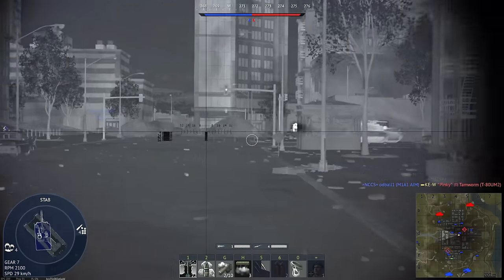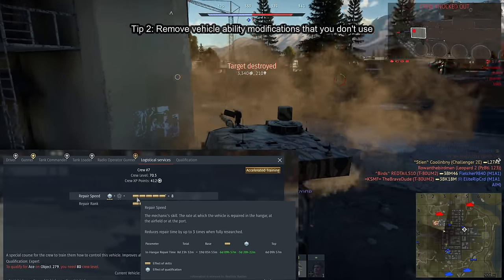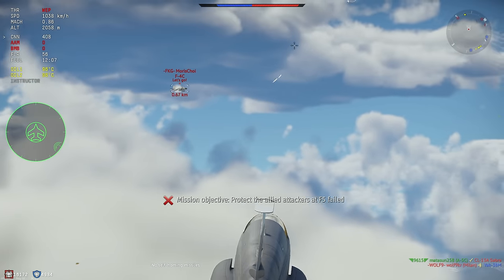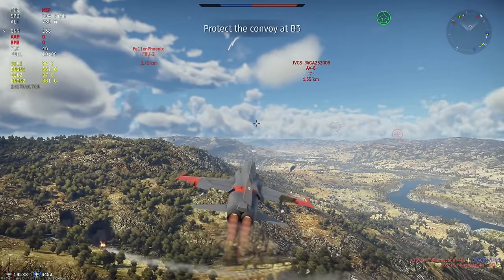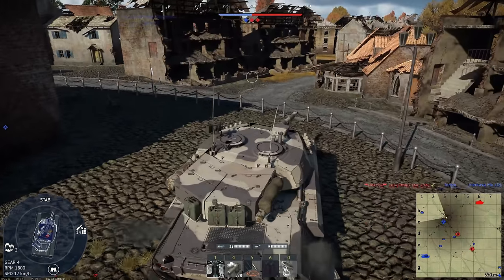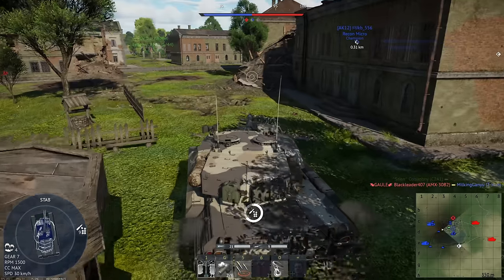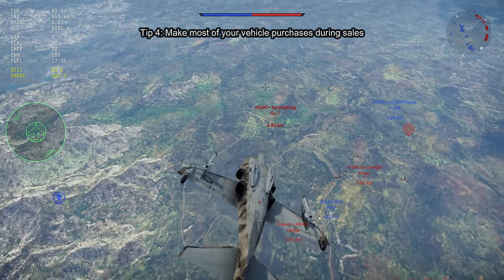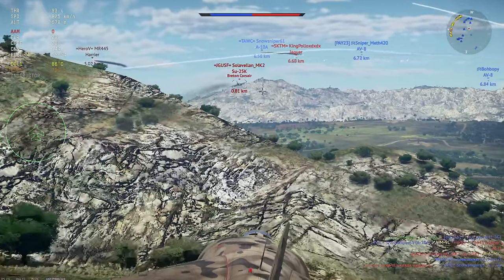Top 5 Tips and Tricks for Earning Silver Lions By Saving Them - Beat The Gaijin Tax [War Thunder]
Saving silver lions is just as important as earning them. In this video, I go over some of my top tips and tricks for saving SL.

Video Title: Top 5 Tips and Tricks for Earning Silver Lions By Saving Them - Beat The Gaijin Tax [War Thunder]